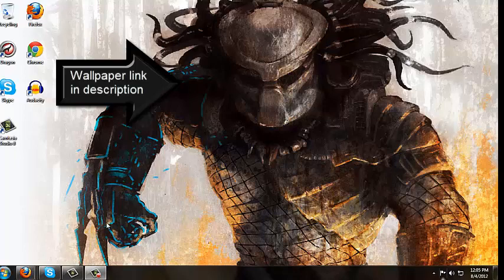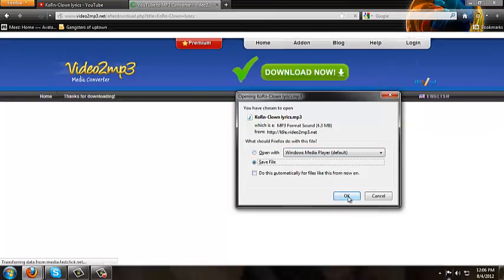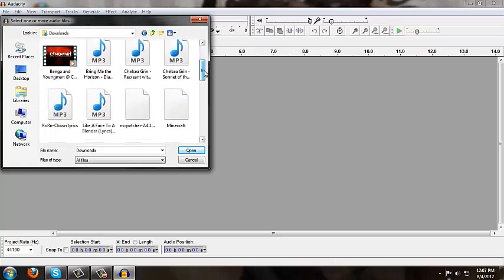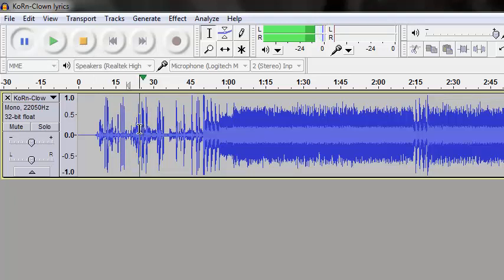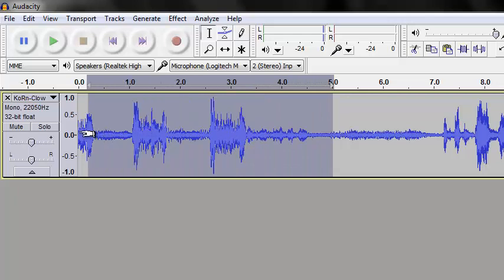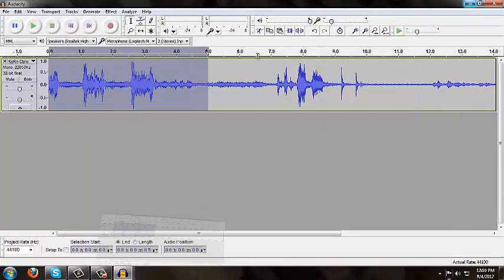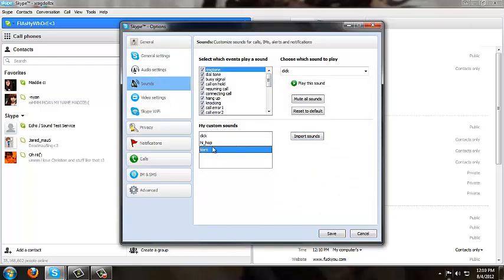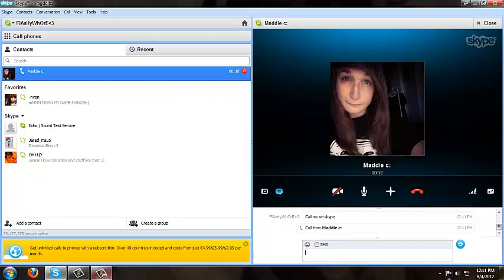How to: Custom Ringtone (Skype)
If you already have a song to use skip to 1:16
When you are ready to copy and paste the song clip make sure you hit (STOP)
and not (PAUSE). That is very important...
When you are done and save it make sure you hit export..
Then name it whatever but you MUUUUUST put .wav at the end of it.